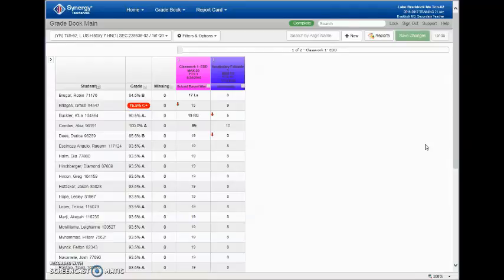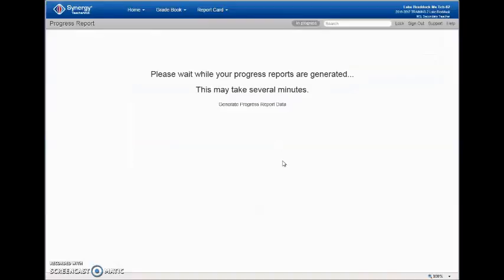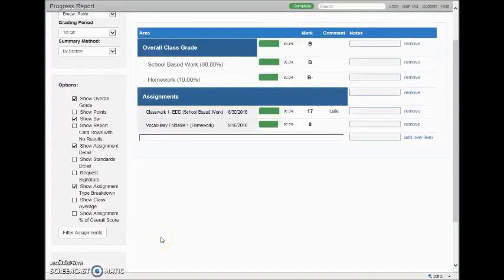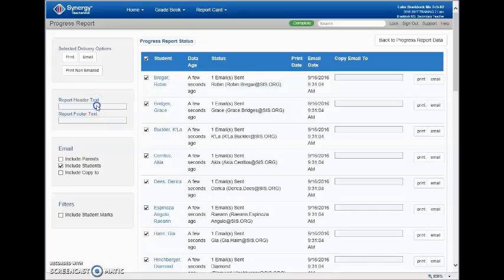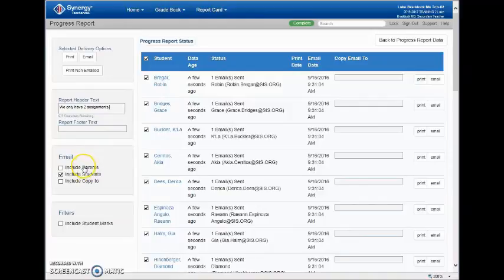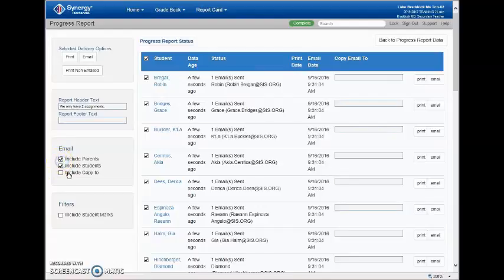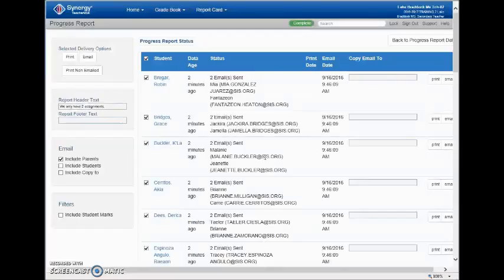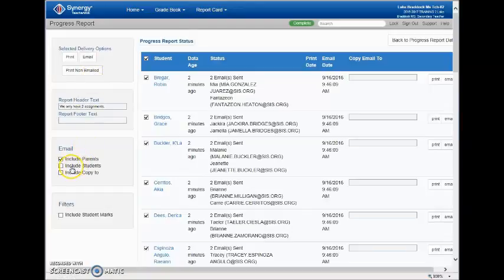Twain SIS Progress Reports 2016 17